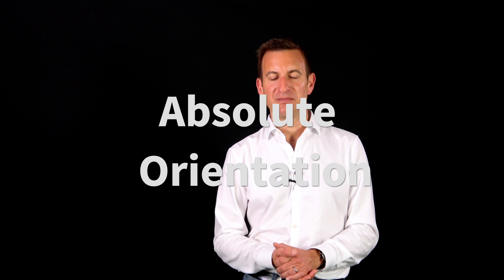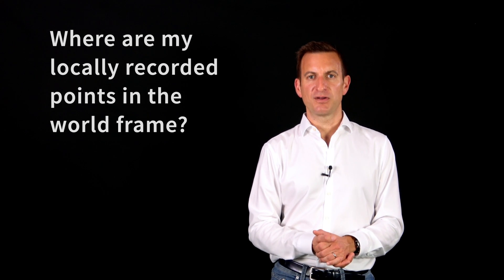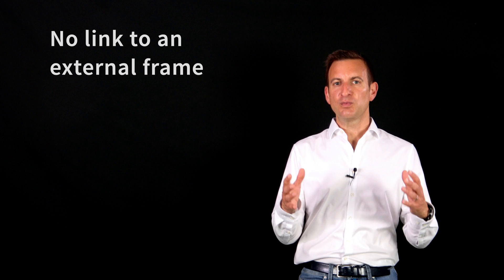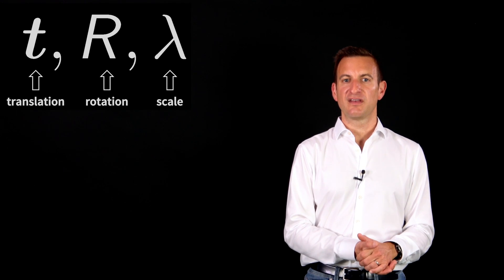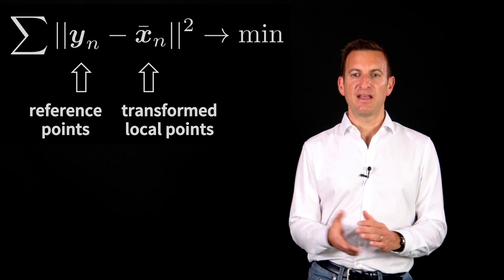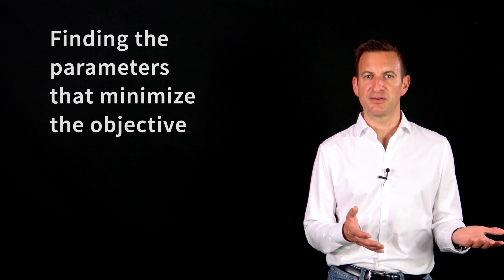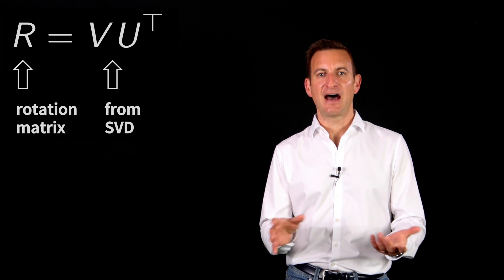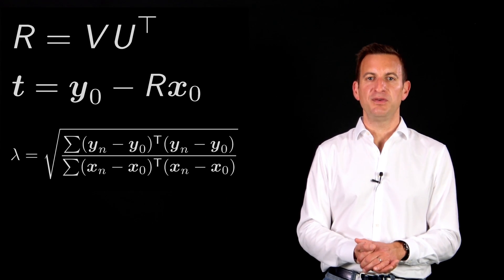Absolute Orientation Problem - 5 Minutes with Cyrill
Absolute orientation problem explained in 5 minutes

Credits:
Image courtesy by W. Förstner